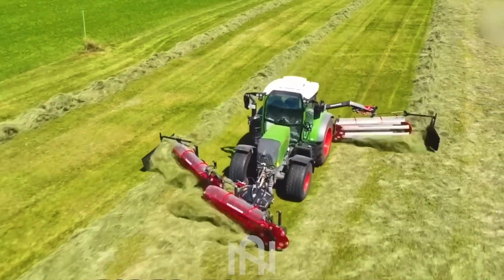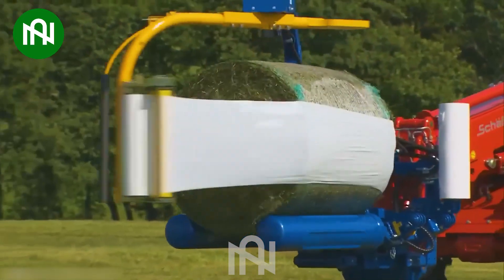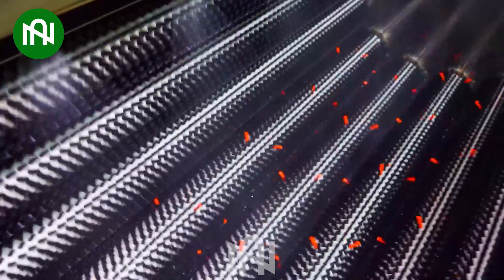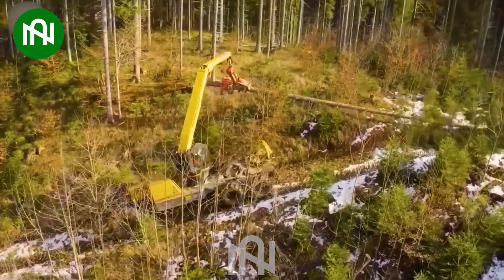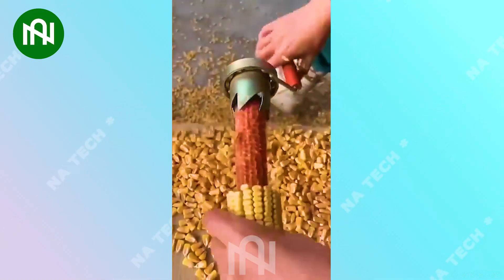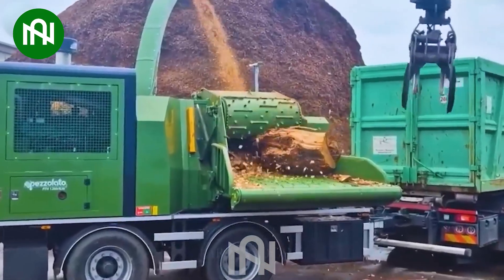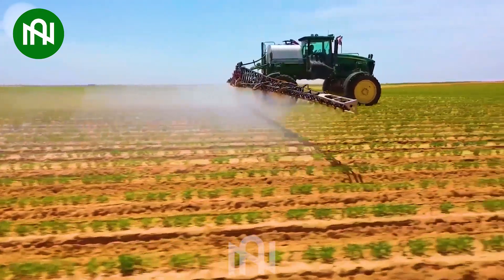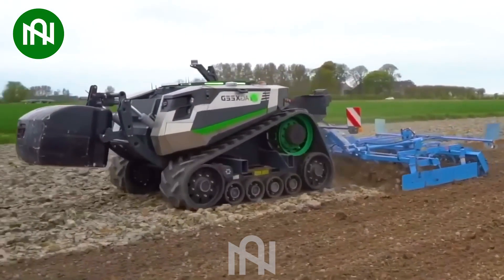40 Futuristic Agriculture Machines That are Next Level #3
40 Futuristic Agriculture Machines That are Next Level #3

0:00 Agriculture Machines
0:29 Harvesting tulips
0:52 Harvest corn
1:29 Grass wrapping machine
2:00 Grass mixer for cows
2:50 Harvesting grapes
3:34 Harvest broccoli